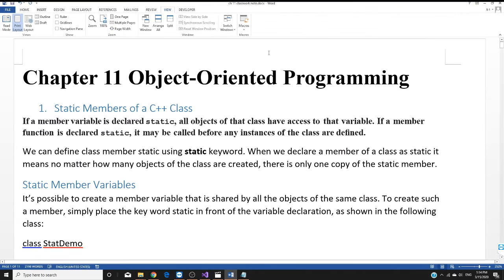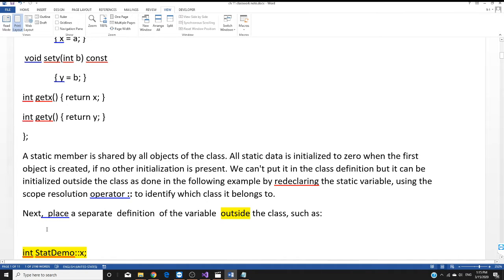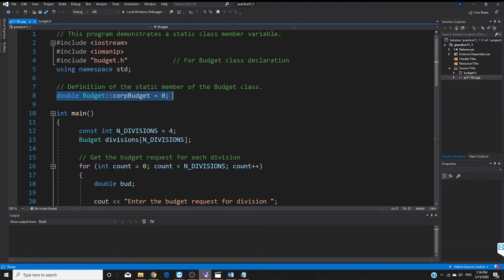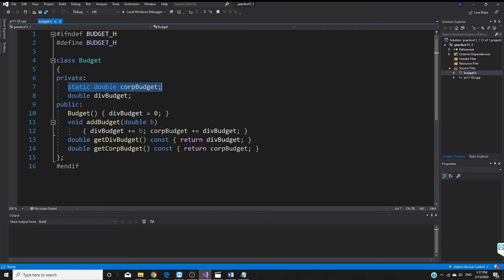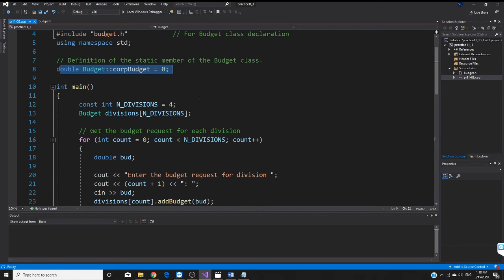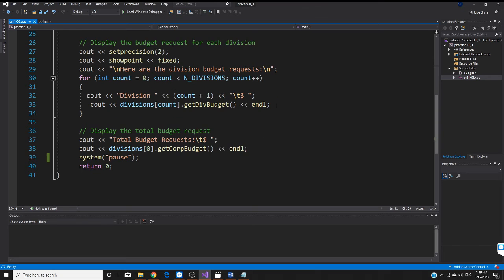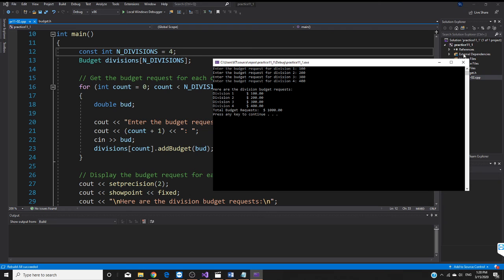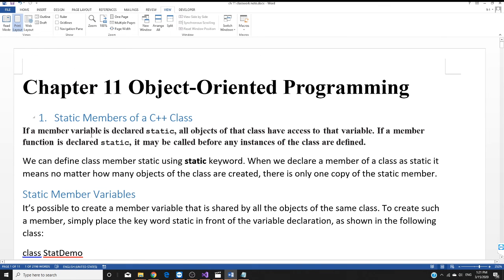C++ programming, Object Oriented programming, Static Member Variable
Rio Hondo College CIT 126 Advanced C++ class
Chapter 11
Static member variable